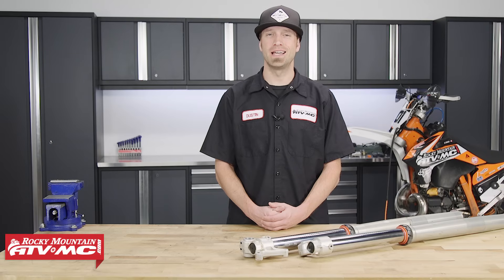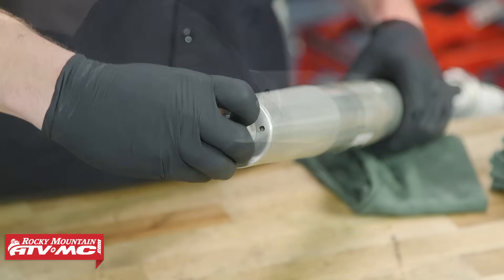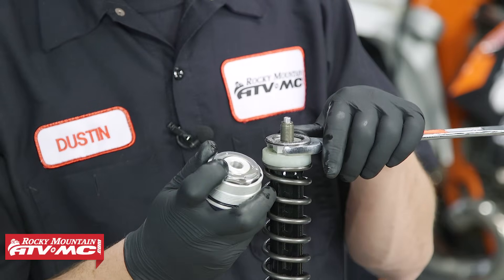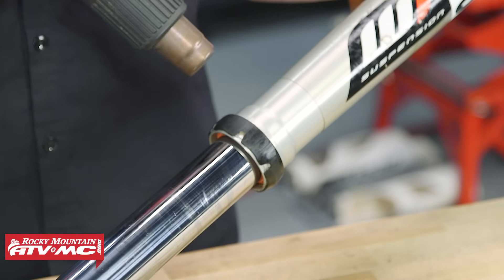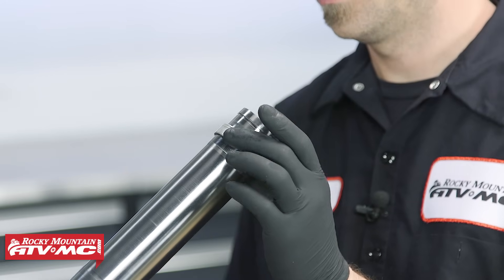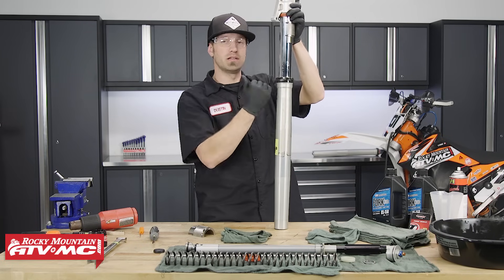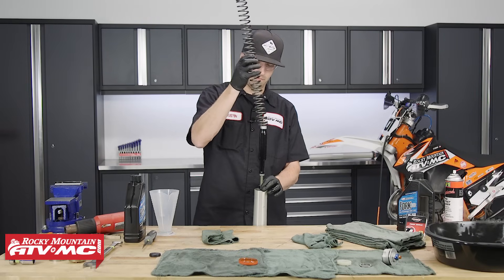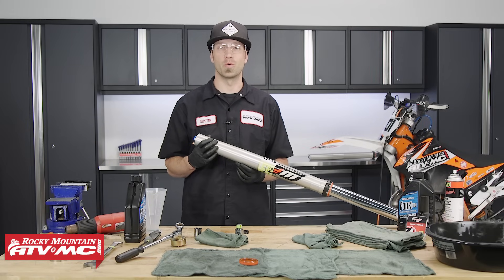How To Rebuild Fork Seals on WP Open Chamber Forks with Spring Preload Adjuster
We demonstrate how to successfully rebuild the forks on a 2015 KTM 300 XC-W  The process will be the same for multiple years and bike models with the WP 48mm Open Chamber Forks.  It's always good to have your bikes specific service manual on hand to follow the procedures and have access to torque specifications.